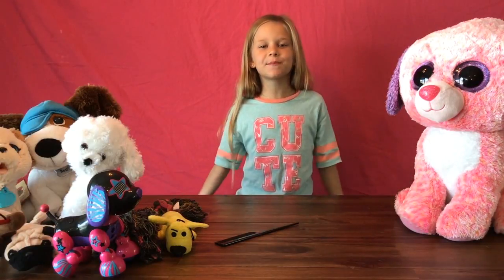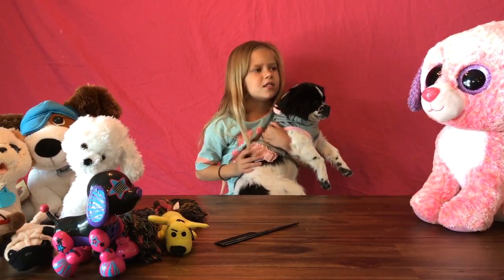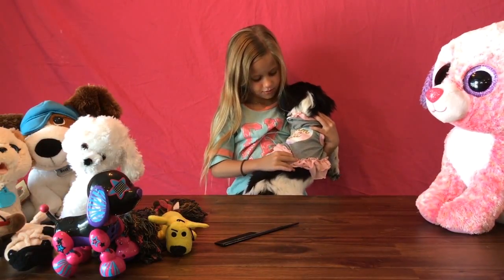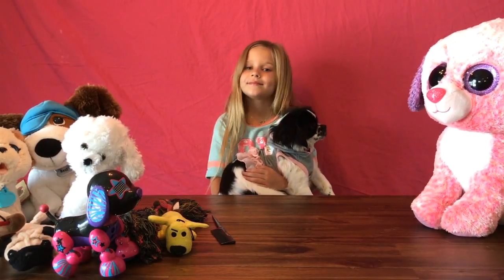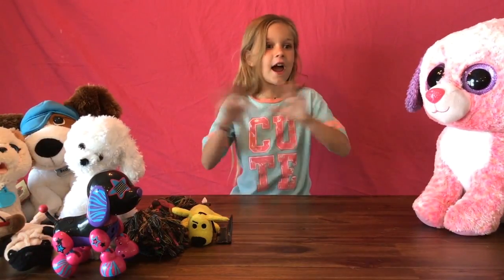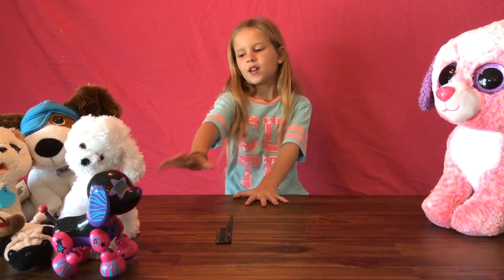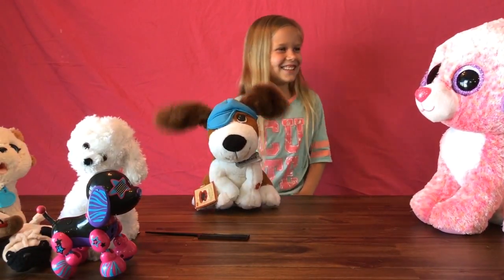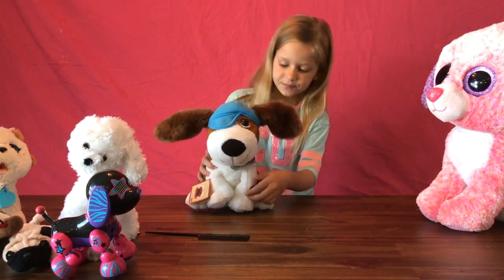DiscoverTime - Pekachu Puppy!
Come learn with Rylie and Dr. Cuddles about a Pekingese and a Shih-tzu puppy, a Pekachu or a Shinese , on today's DiscoverTime Episode!